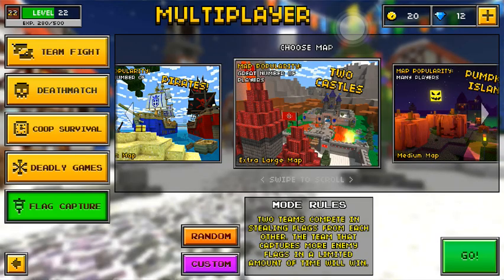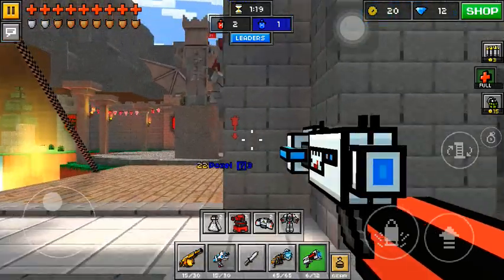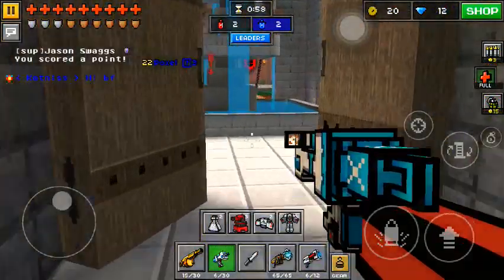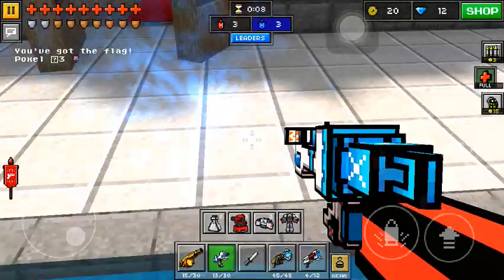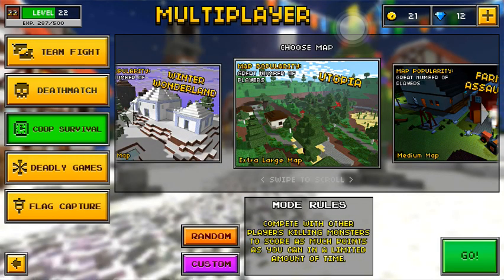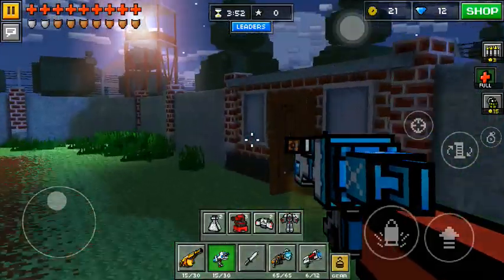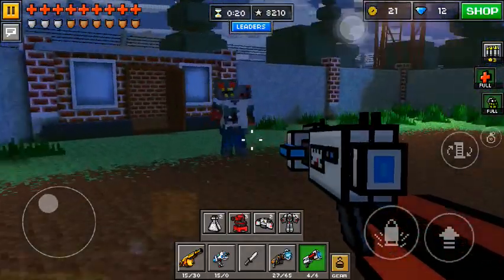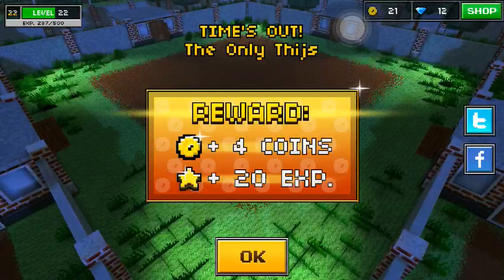Quickest Ways To Get Coins In Pixel Gun 3D 9.0.4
Today I show you all 2 ways to make quick money!